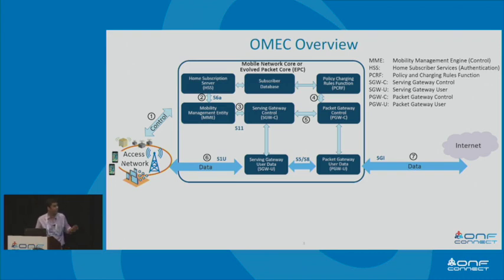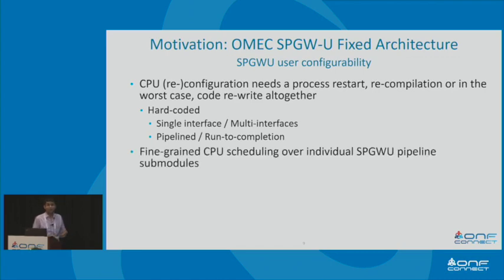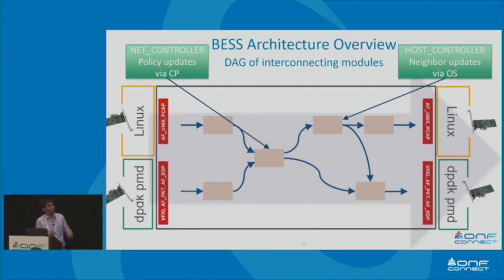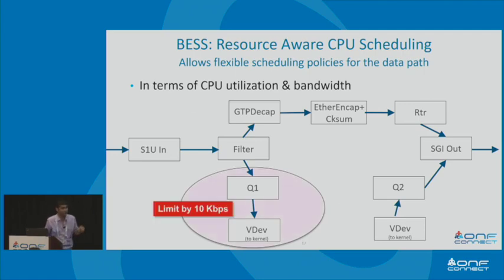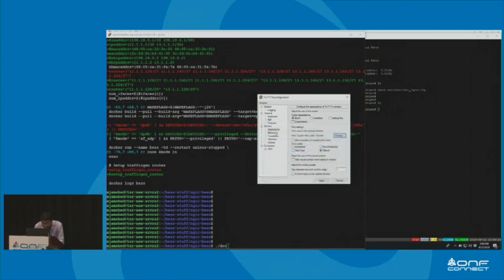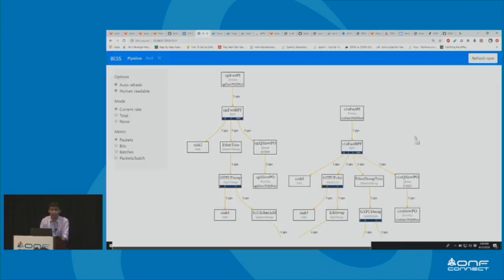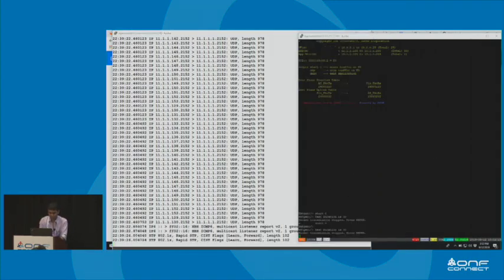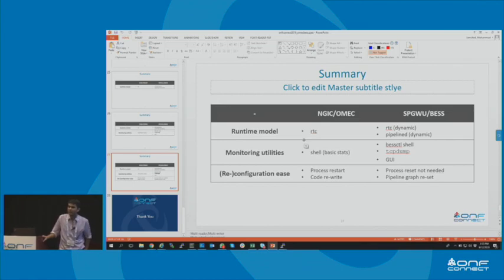OMEC Over the Berkeley Extensible Soft Switch Infrastructure - Muhammad (Asim) Jamshed, Intel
Muhammad (Asim) Jamshed, Research Scientist - Intel